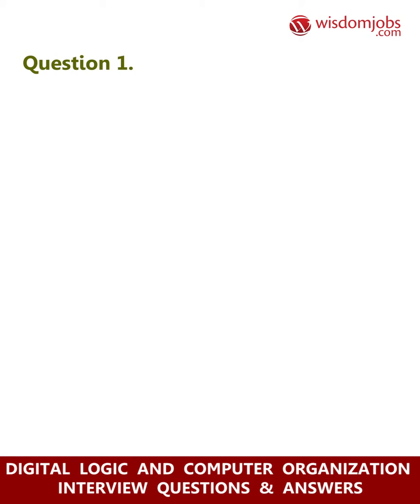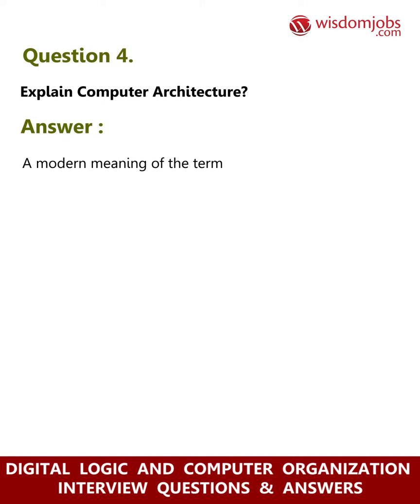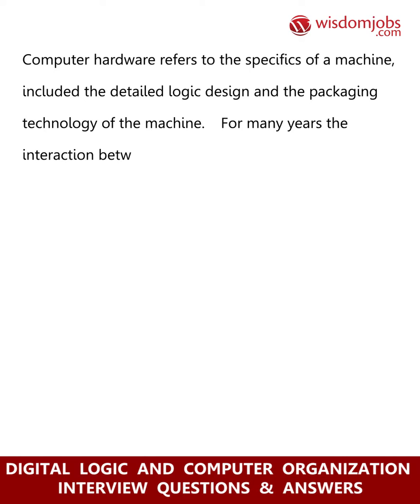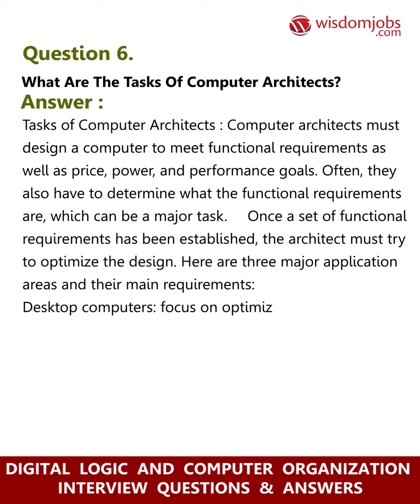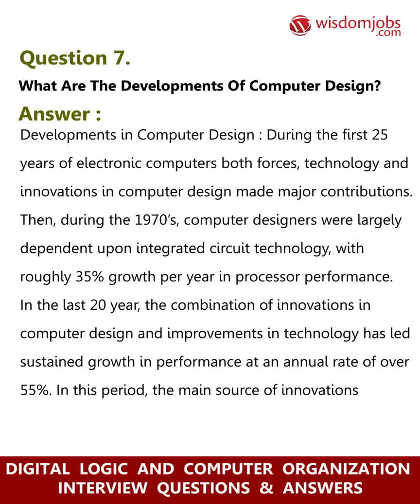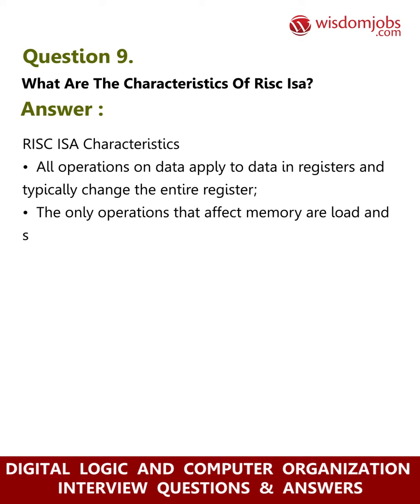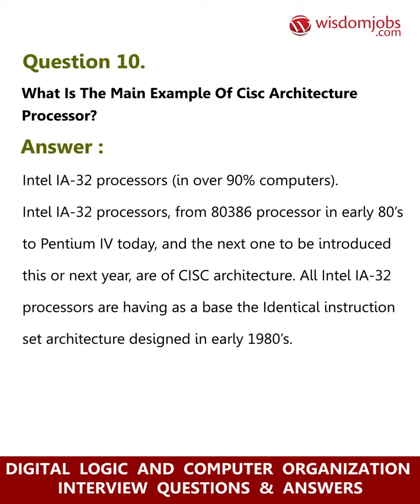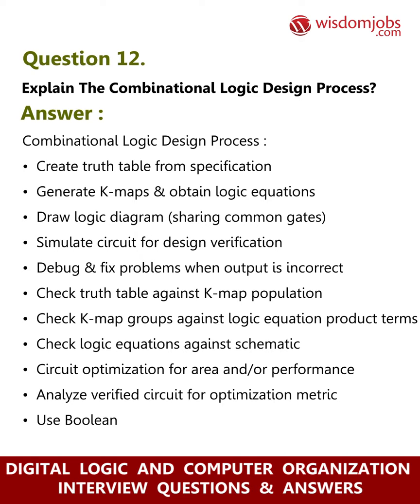TOP 15 Digital Logic and Computer Organization Interview Questions and Answers 2019 Part-1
FAQ's For TOP 15 Digital Logic and Computer Organization Interview Questions and Answers 2019 Part-1

15 Digital Logic And Computer Organization Interview Questions and Answers, Question1: What is digital logic? Question2: What is Combinational Logic? Question3: Explain Sequential Logic? Question4: Explain Computer Architecture? Question5: Explain Instruction Set Architecture?

Are you interested in learning and understanding the organization and design of a computer? If yes, then wisdomjobs gives you all the necessary information to guide you to get ready for a Digital Logic and Computer Organization job. In a Digital Logic and Computer Organization job, you can get experience to work on power-efficient designs, microcontroller designs as well as digital integrated circuit designs. On our wisdomjobs page we have collected all the details about the latest job opportunities available in this field along with the expected salary information. You can search for the required job and apply for the same. Further we have also prepared a few Digital Logic and Computer Organization job interview questions and answers which will help you to pass the job interview very comfortably.

Join the LIVE session on Digital Logic and Computer Organization Interview Questions and Answers in your Technical round of Job Interviews.

Read Full Digital Logic and Computer Organization Interview Questions and Answers follow the